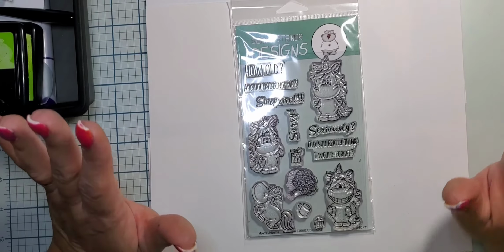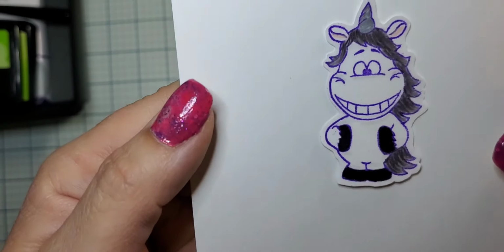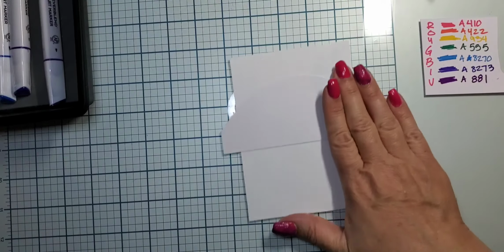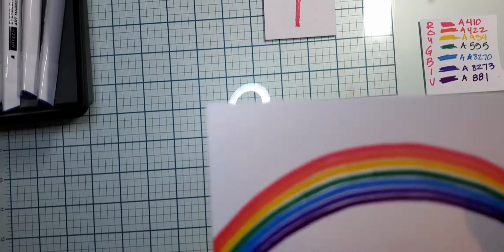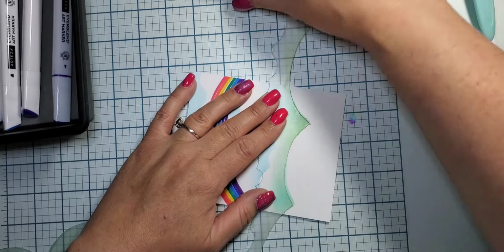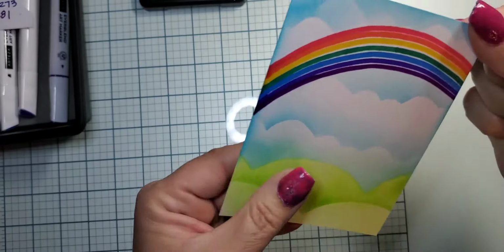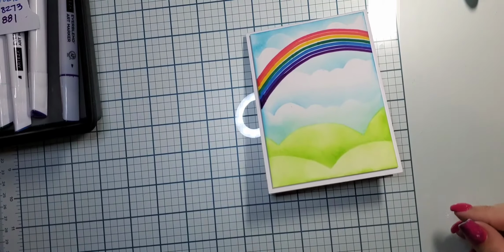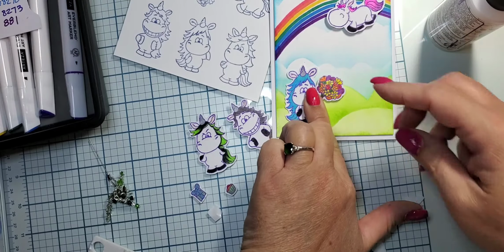Moody Unicorns 🦄 🌈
All my Links on one convenient place

DESCRIPTION:
Creating a fun background for some Moody Unicorns by Gerda Steiner Designs.

*must answer all questions before joining